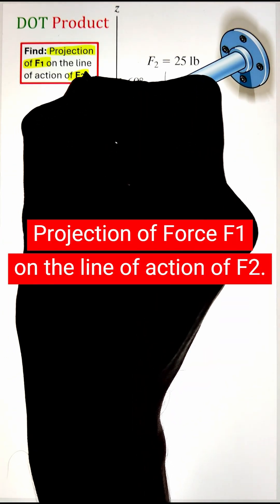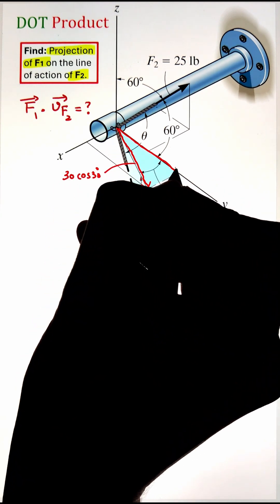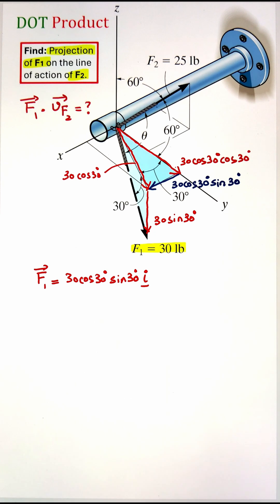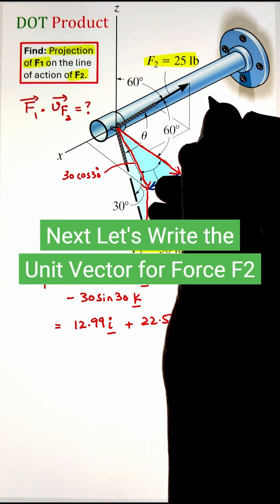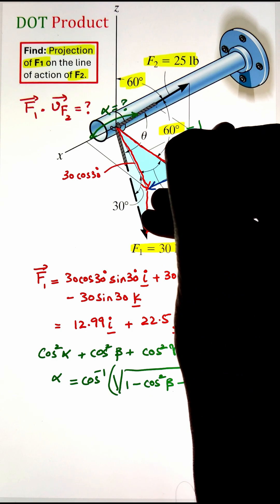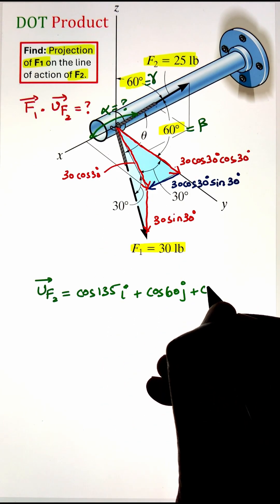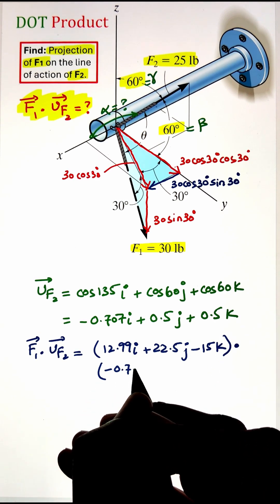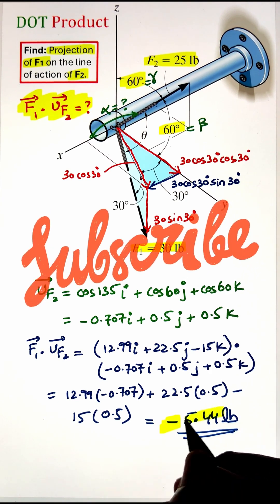Projecting Forces using DOT Product made EASY!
Learn how to project one force vector onto the line of action of another using the dot product – a key concept in Engineering Mechanics and Physics. Perfect for Statics students looking to master vector operations fast!

Force projection using dot product
Line of action analysis
Quick statics tip with vectors

This concept is essential for mastering 2D and 3D force systems in engineering mechanics.